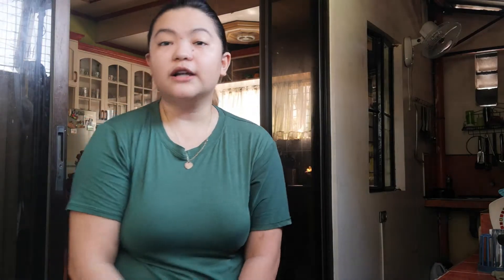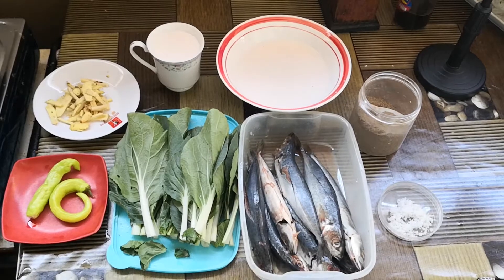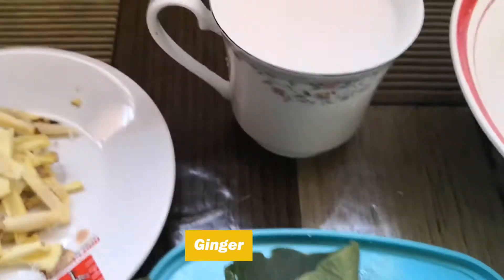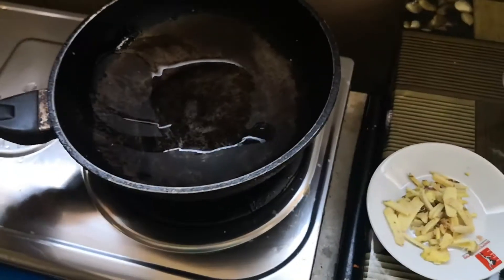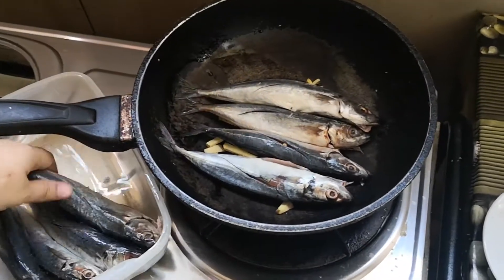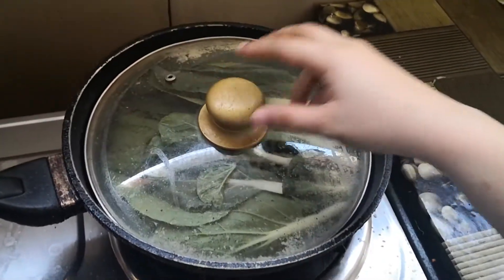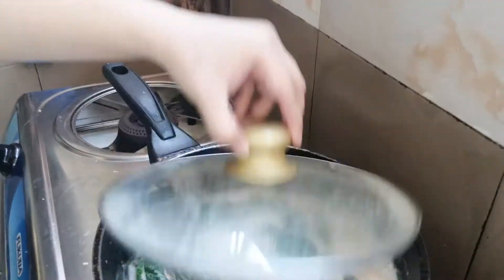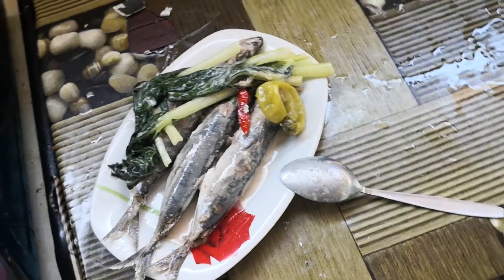Ginataang 'GG' galunggong